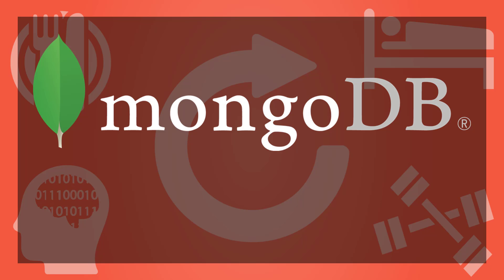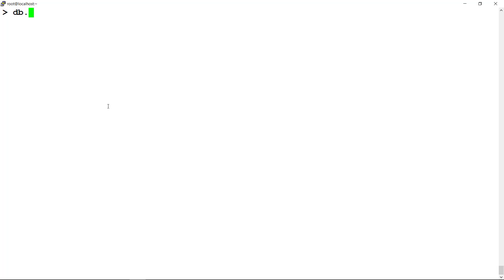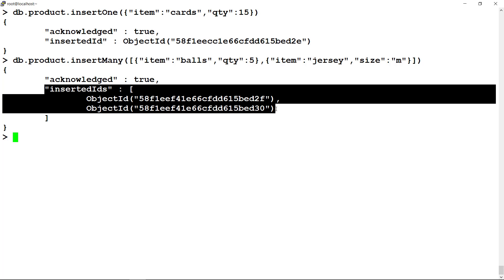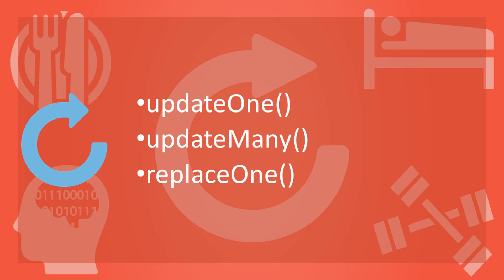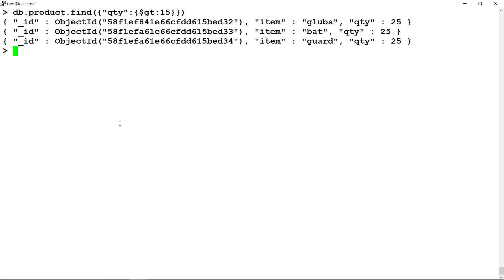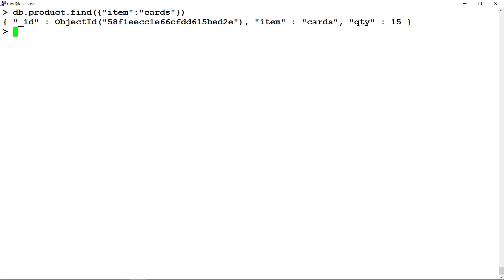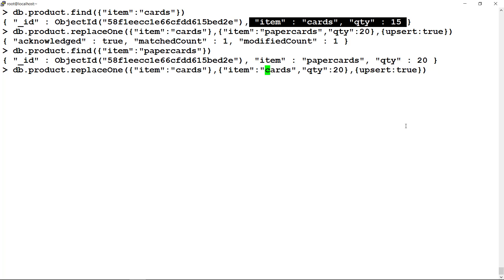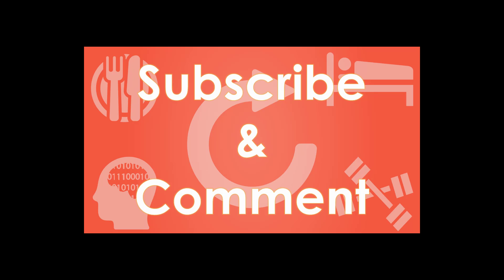Basic CRUD Operations MongoDB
How to perform basic tasks like insert, update, read, delete in MongoDB using the command line shell.